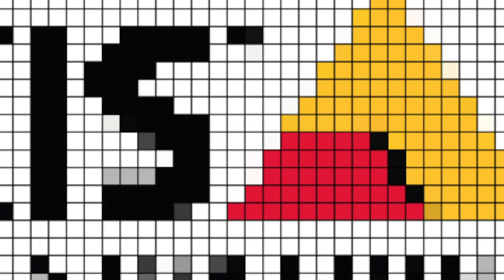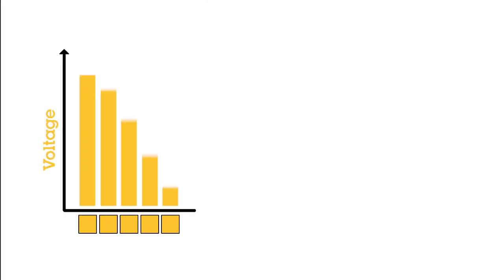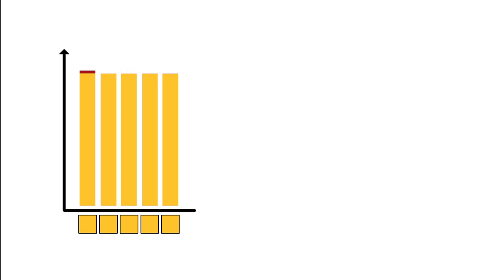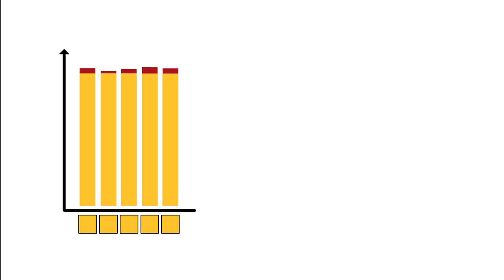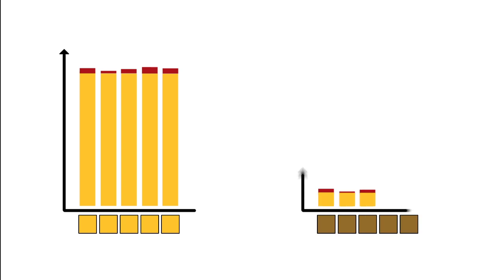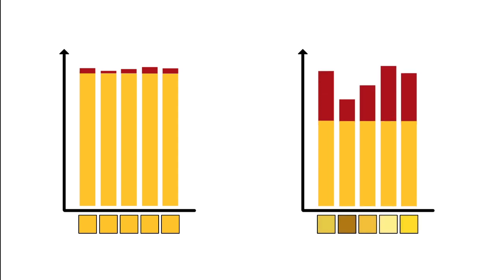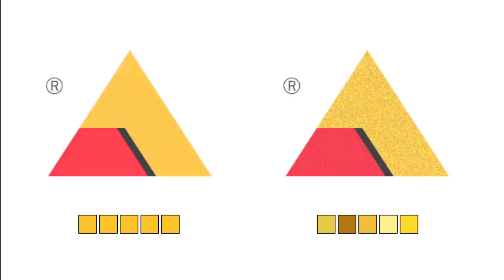Axis Communications' Academy 60 seconds - Image Noise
A quick look at what’s actually causing image noise in digital images.